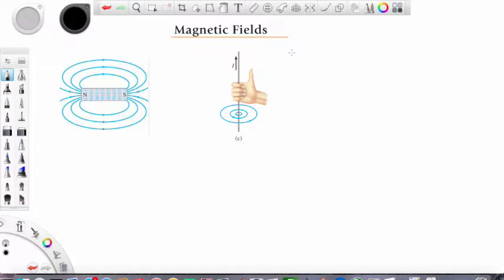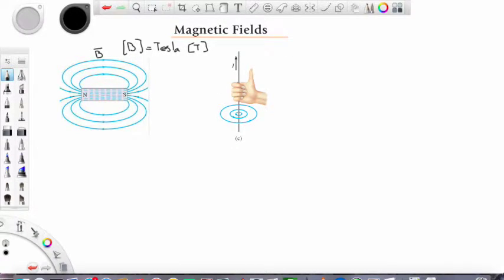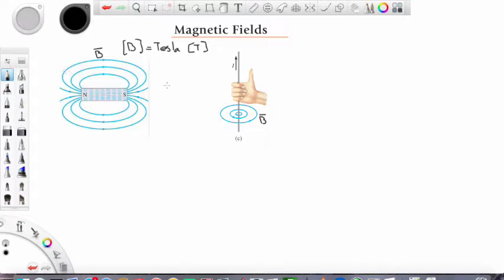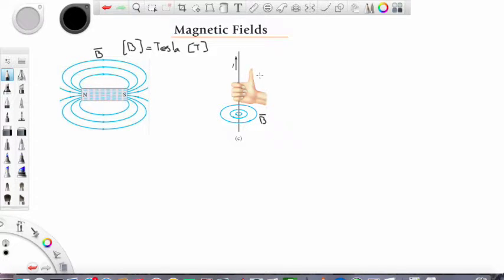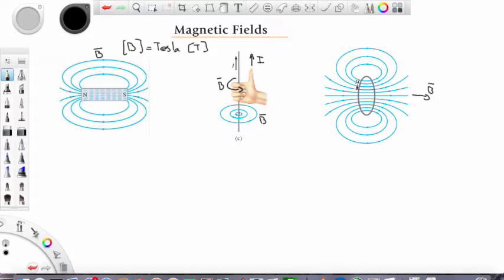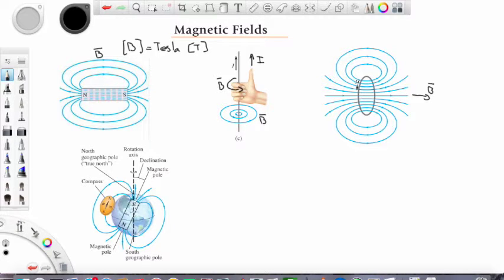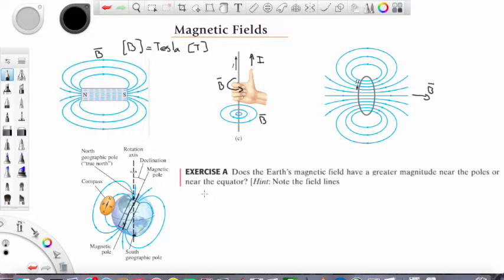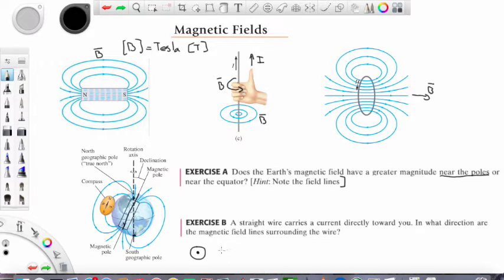Magnetic Fields Overview | Physics - Waves, Electricity, Magnetism for Life Sci | Griti